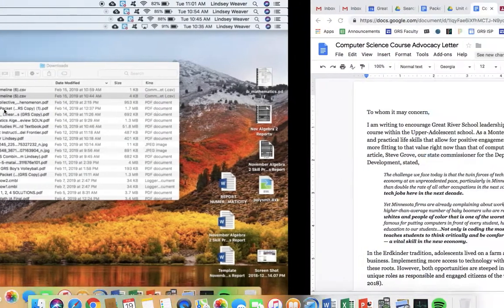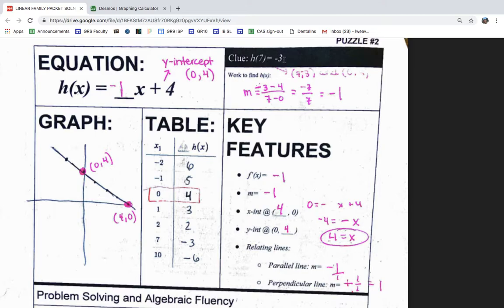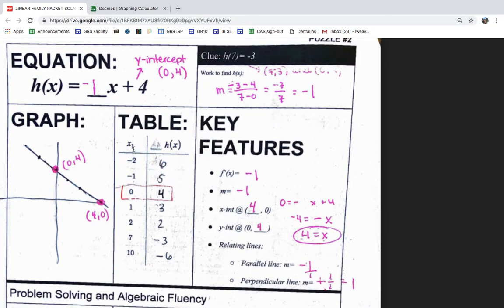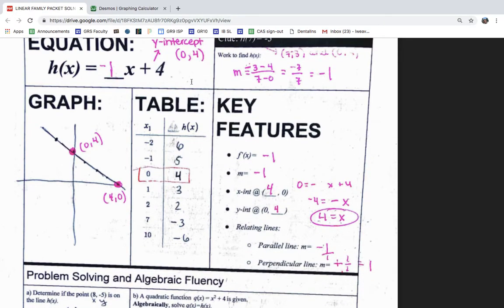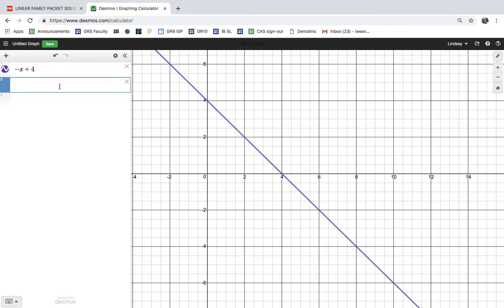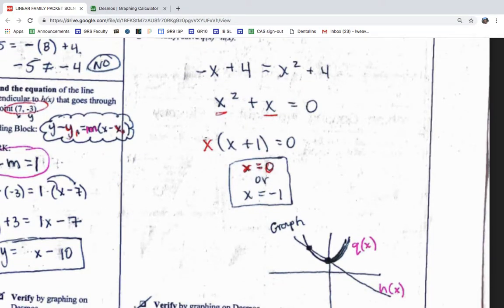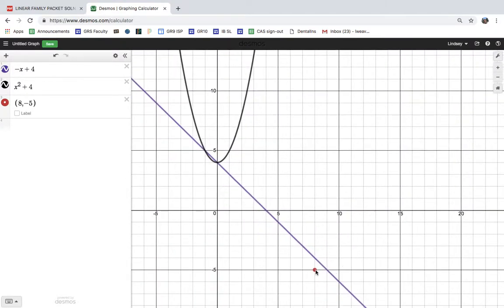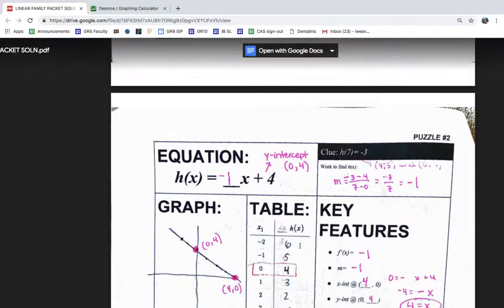03 Linear Family Puzzle #2